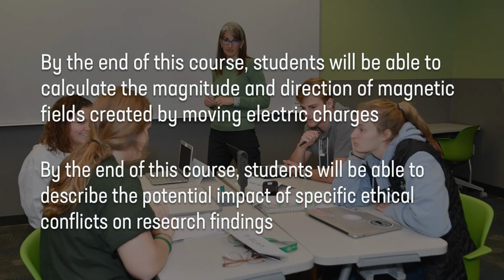Foundational Concepts of Teaching and Learning: Student Learning Outcomes